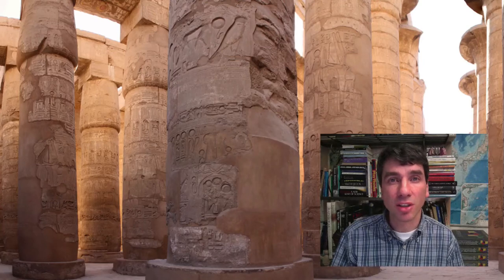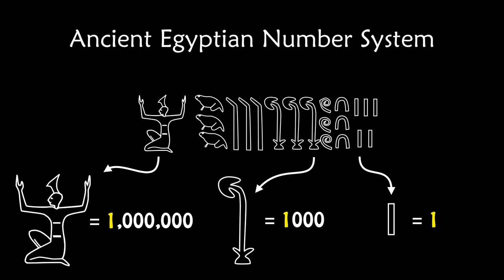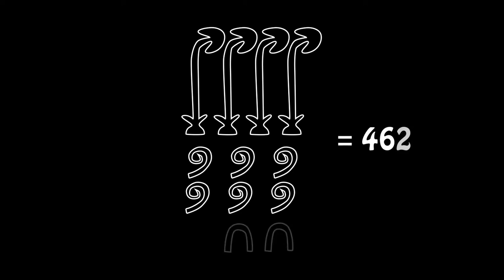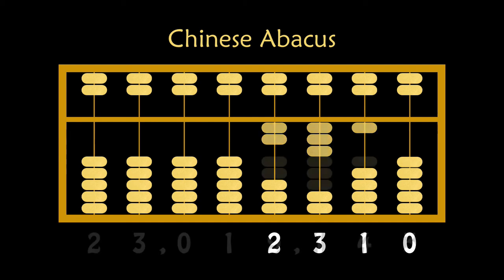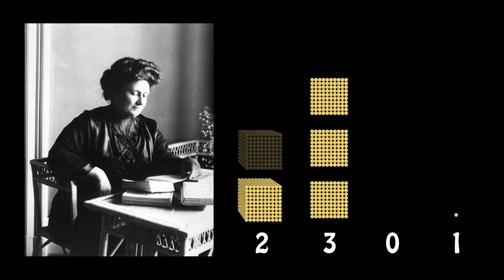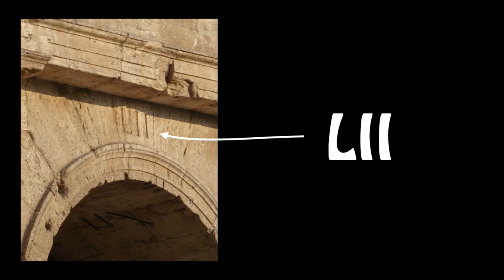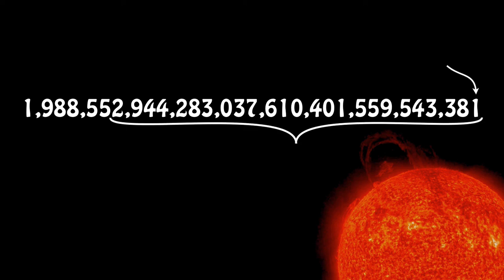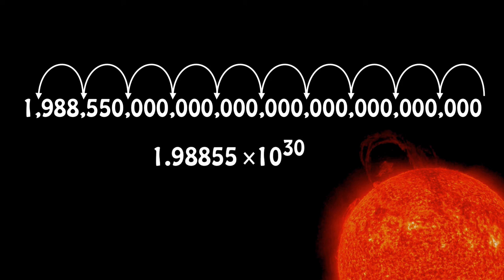Place Value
Some number systems use place value - others do not.